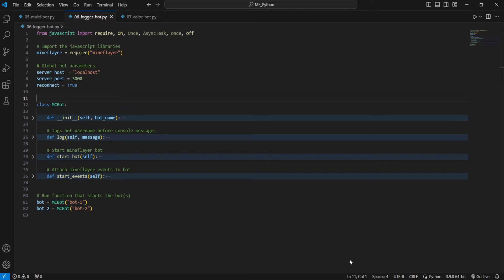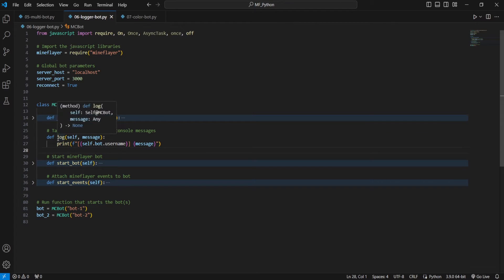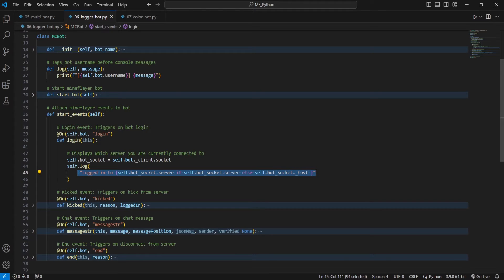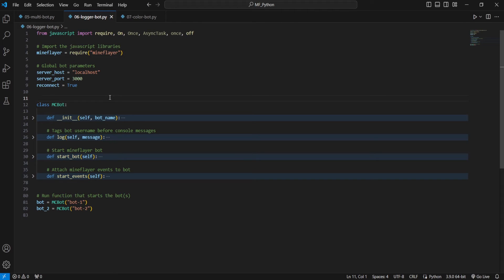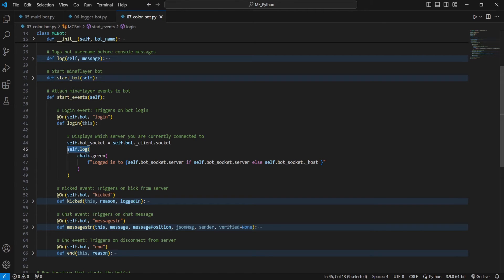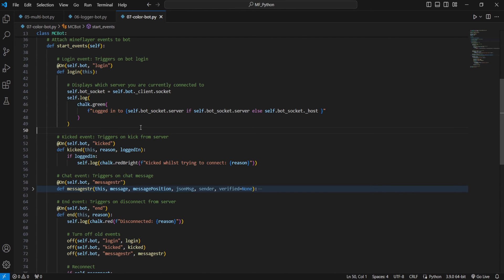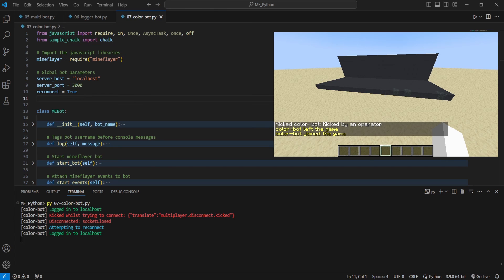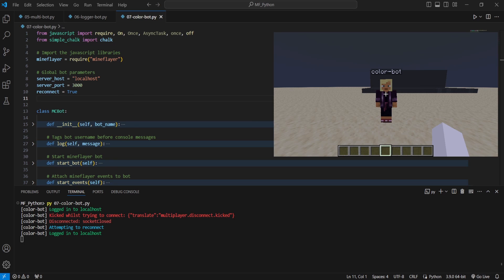Clean Console for Multiple Mineflayer Minecraft Bots in Python [6]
In this video we cover how to have your Mineflayer Minecraft bot automatically reconnect to servers in Python.

This video is a getting-started tutorial part of my Mineflayer in Python tutorial series.

Timestamps:
0:00 Intro
0:26 Code for Logging in Console
1:19 Demonstration for Logging
1:36 Code for Adding Color
3:19 Demonstration for Color